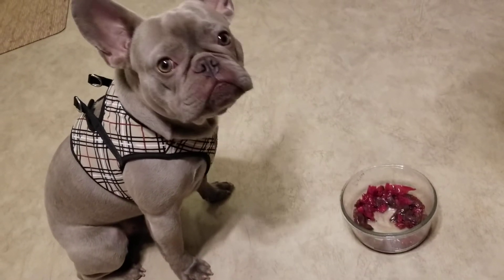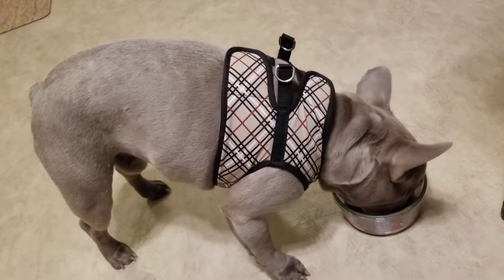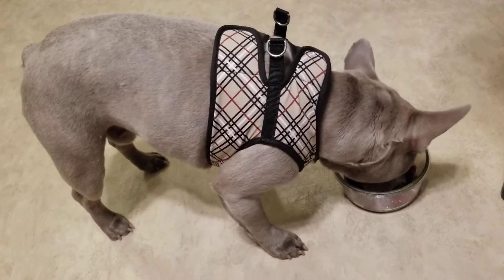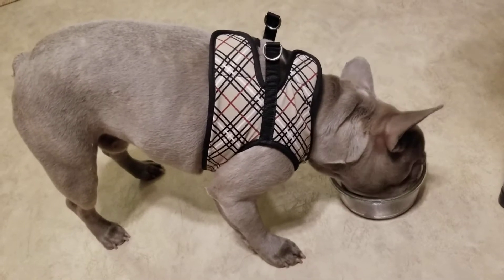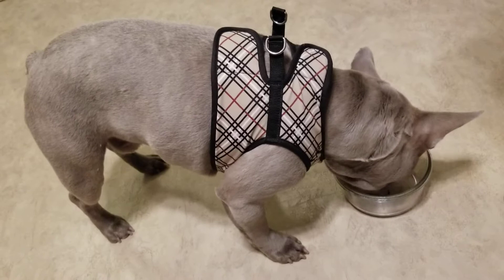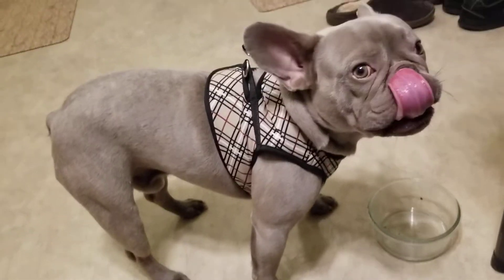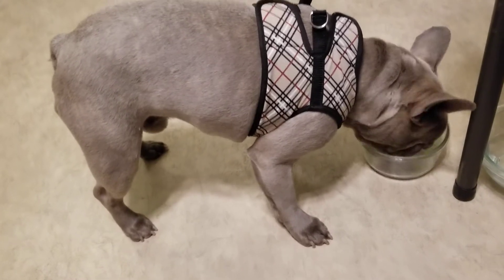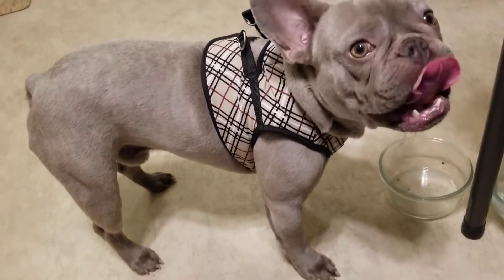Lilac french bulldog eating raw liver & homemade sauerkraut Sfbaybulldogs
frenchy,  puppy, healthy,  soft,  high nutrition,  happy dog, frenchie, Sfbaybulldogs,  zbestbulldog